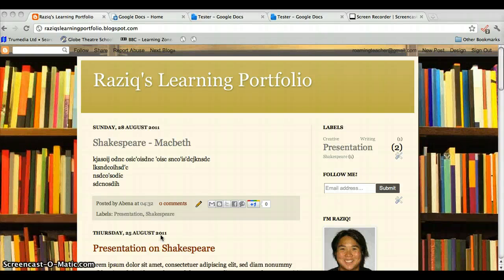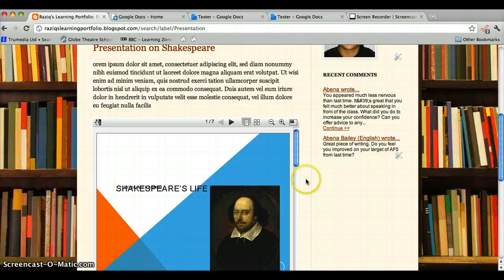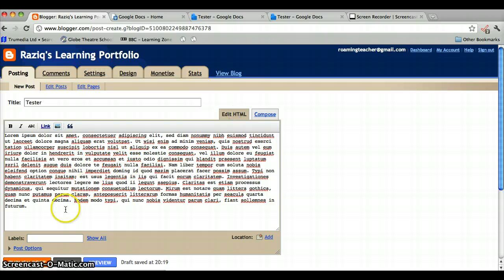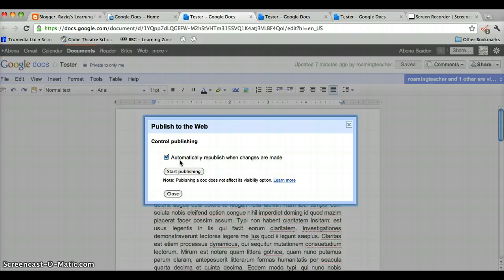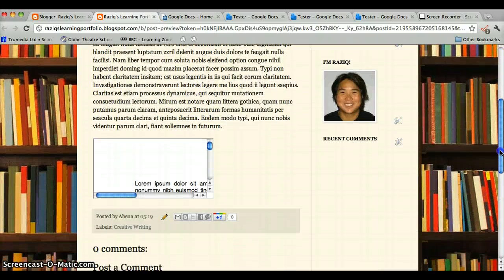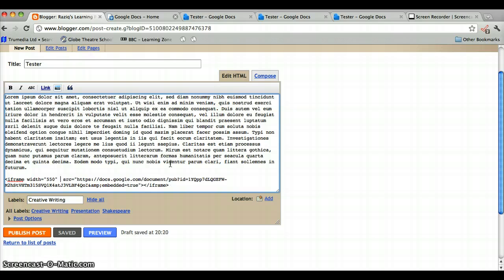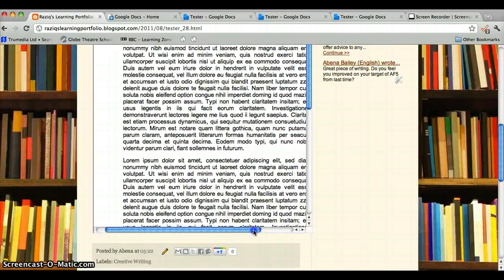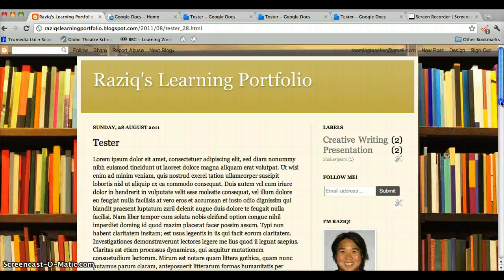Embed Google Docs in Blogger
A walk-through of how to embed a document including adjusting the width and height by using simple HTML code.